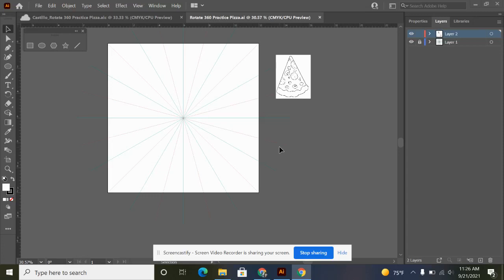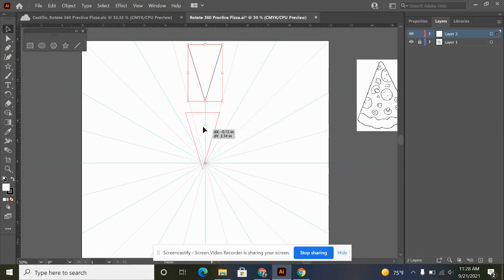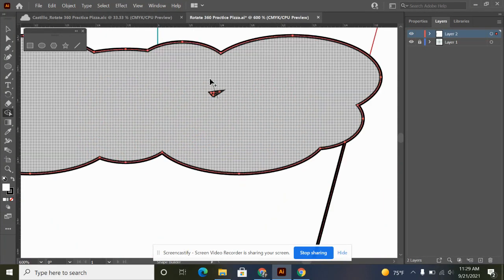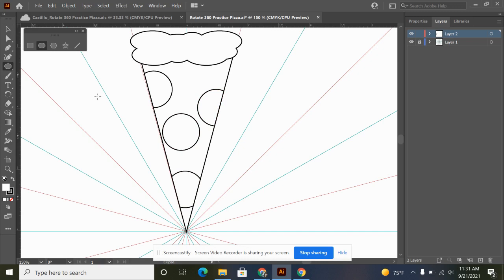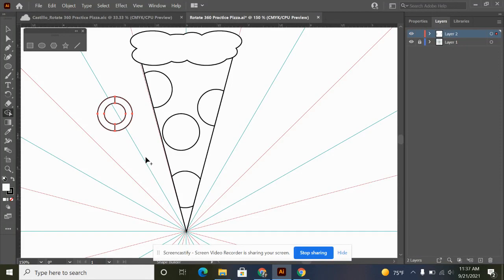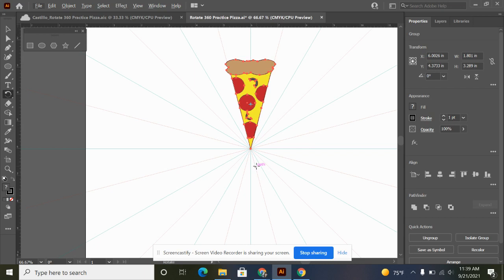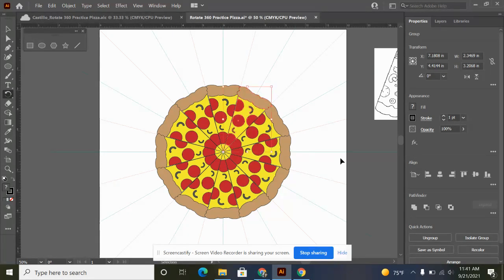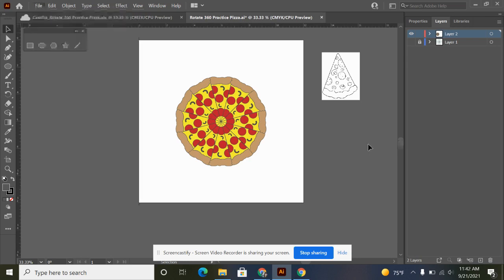Pizza Rotate Practice